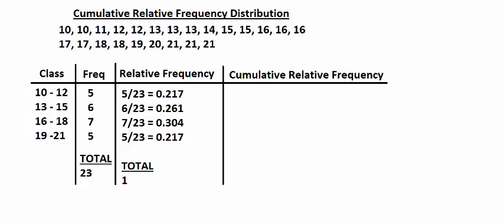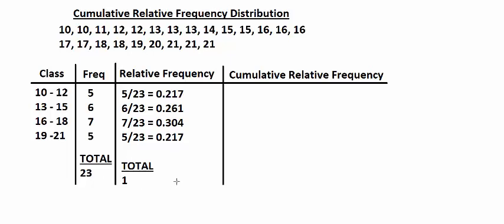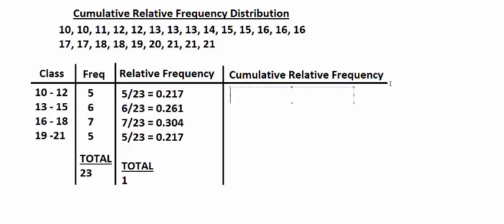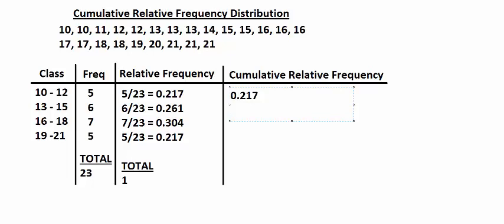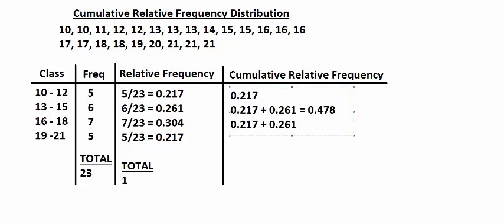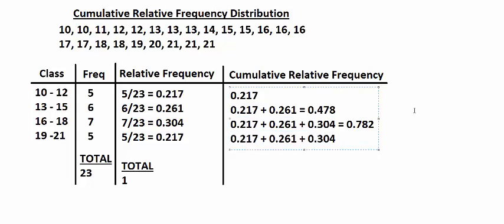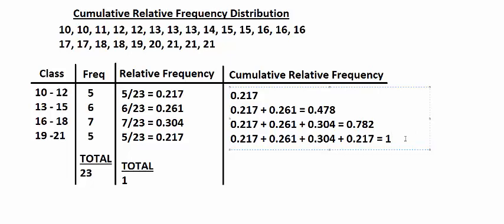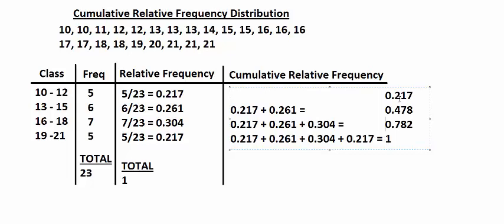Cumulative Relative Frequency Distribution